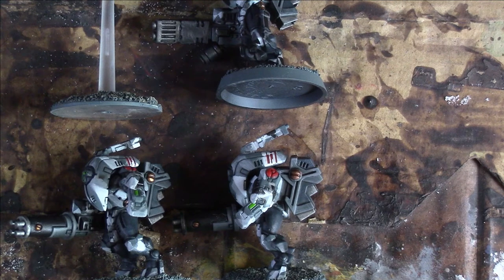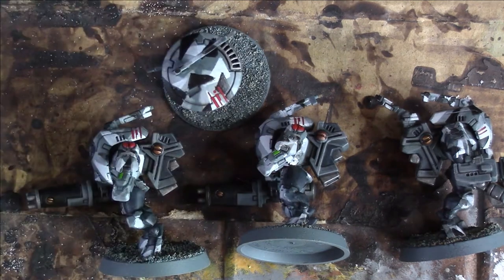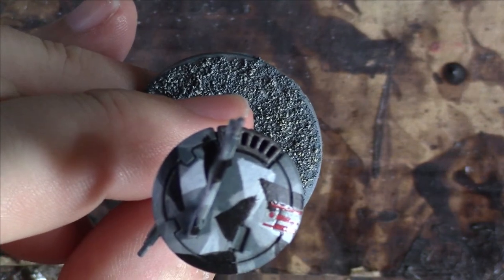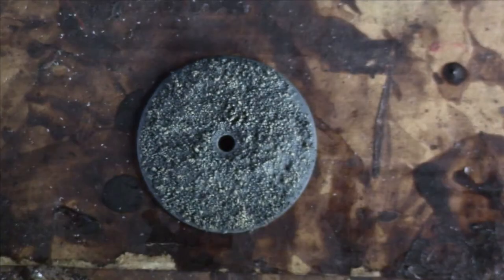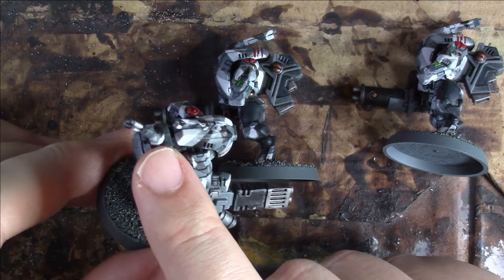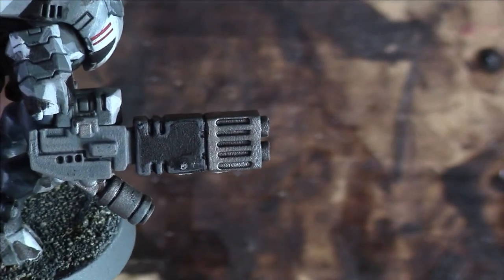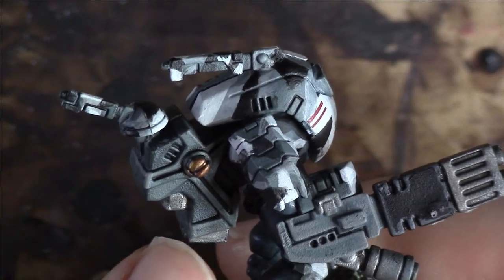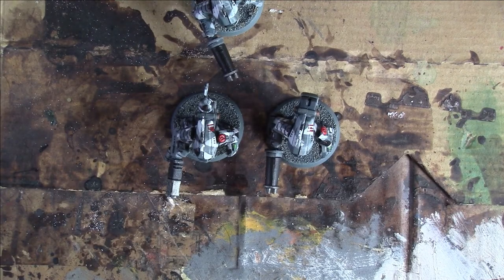How to paint Tau stealth suits/camouflage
A channel for Warhammer enthusiasts maybe looking for hobby or painting advice, hints tips and tricks abut all aspects of the hobby.

In this video I go through how I painted my new Tau Stealthsuit team, and the principals behind camouflage and how I painted these using an urban camouflage pattern.

Happy hobbying and stay safe!